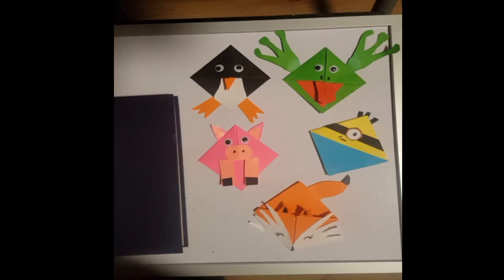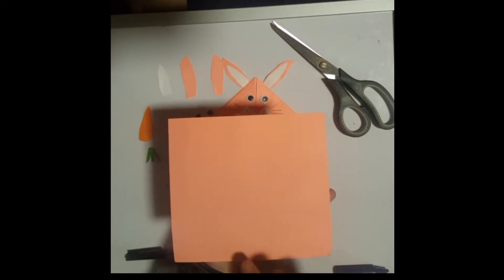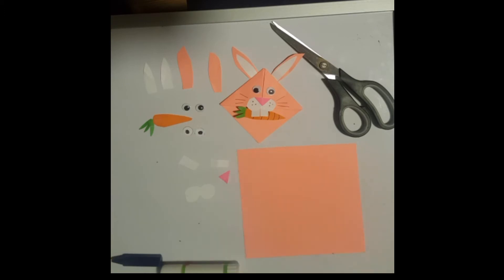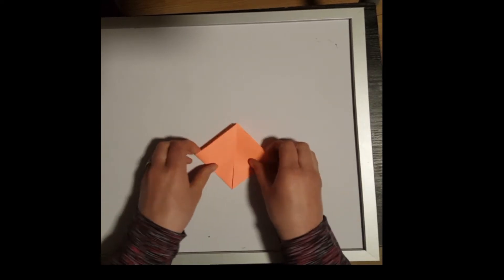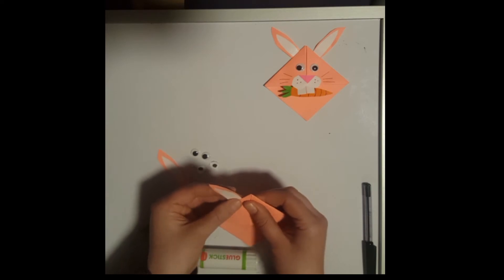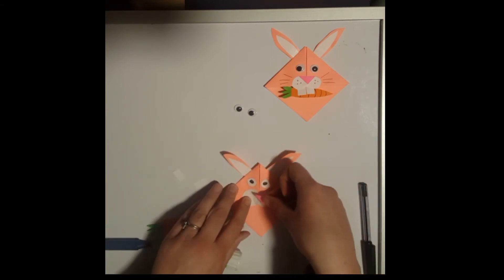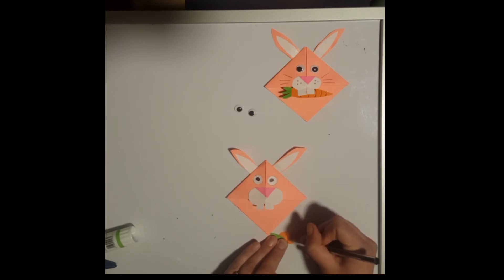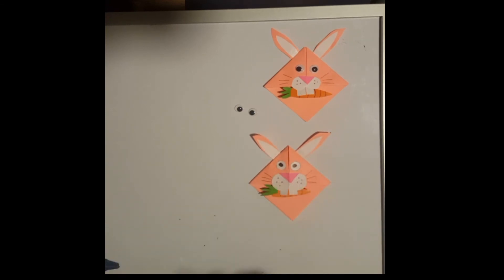Bunny bookmark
A simple paper craft with beautiful results!  Follow Louise's step by step guide and then why not try out your own design.